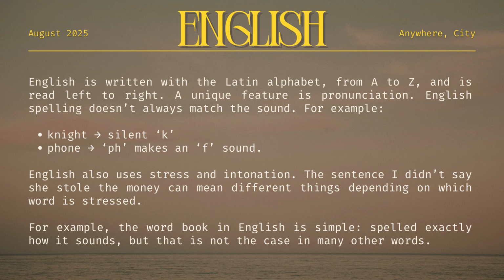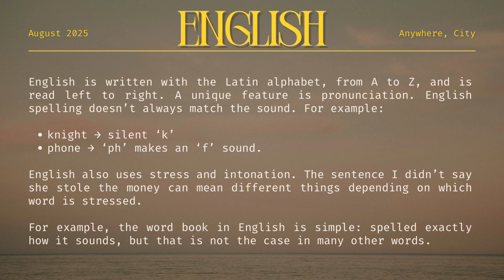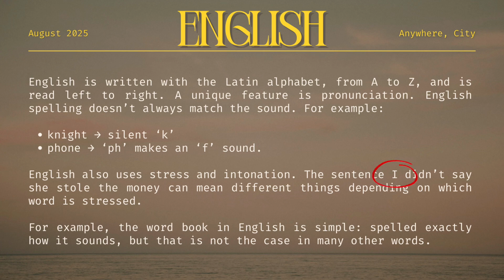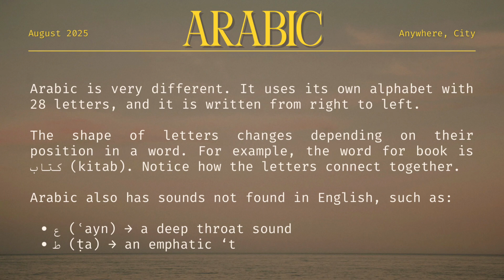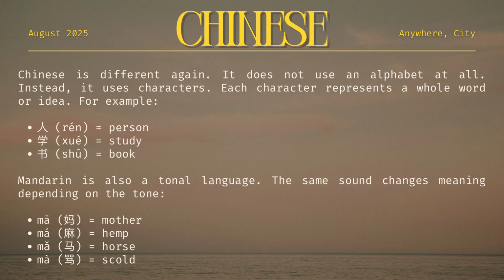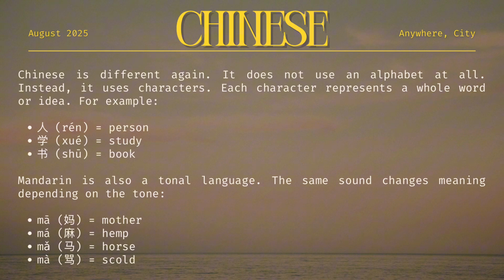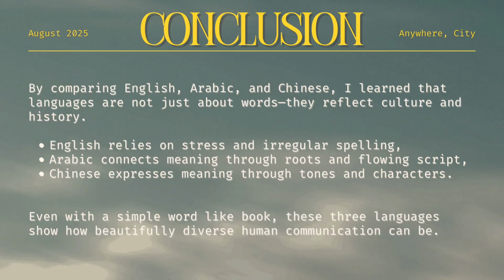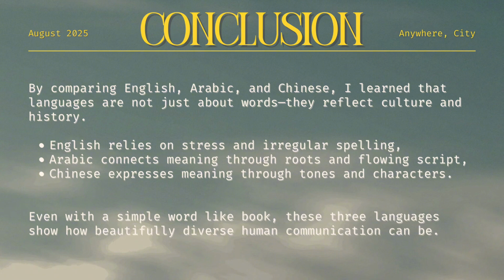TSLB3273 | E-Learning Week 1: English vs Arabic vs Chinese - Key Differences In Sound